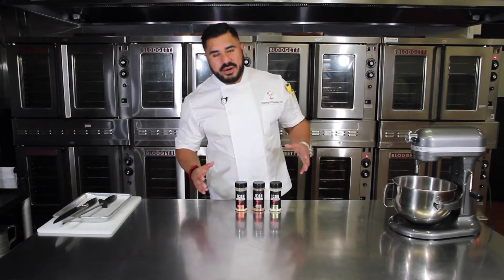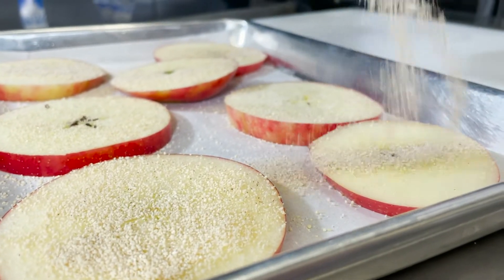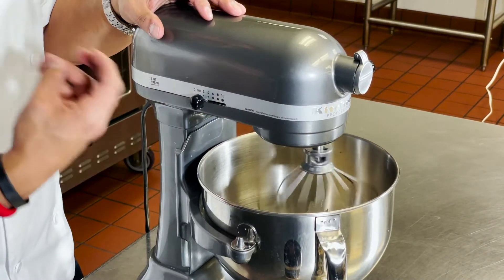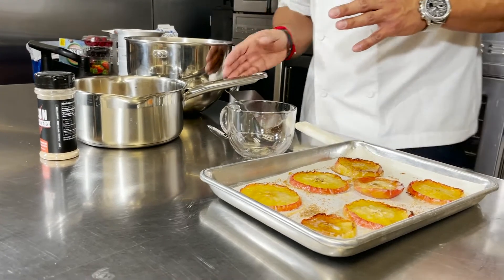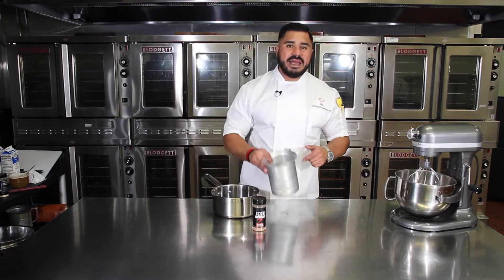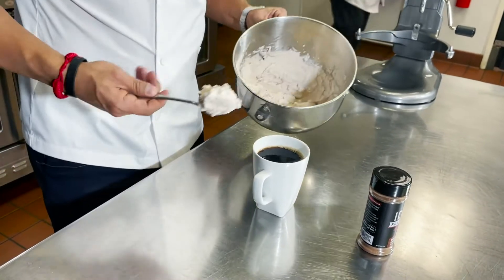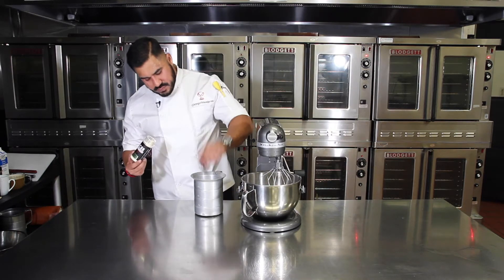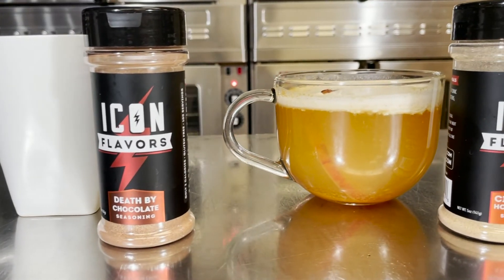3 Fun Holiday Drink Recipes!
Get the family together and have a blast with these fun holiday drinks recipes! Featuring ICON Flavor Seasoning.

🍫 Death By Chocolate Seasoning
🧈 Cinnamon Honey Butter Seasoning
🥧 Coconut Cream Pie Seasoning

Recipe #1 - Apple Cider W/Baked Apples & Cinnamon Honey Butter Whip Cream

1) Slice apples into rings, top with Cinnamon Honey Butter Seasoning, bake at 350 degrees for 15 minutes or until soft.
2) Prepare Apple Cider using single serving mix, homemade recipe, or purchase from the supermarket.
3) Combine 1 cap of Cinnamon Honey Butter Seasoning to 1 cup of heavy whipping cream. Whisk until whip cream is formed.
4) Pour apple cider, top with baked apple and Cinnamon Honey Butter Whipped Cream

Recipe #2 - Coffee with death by chocolate whip cream

1) Combine 1 cap of Death by Chocolate Seasoning to 1 cup of heavy whipping cream. Whisk until whip cream is formed.
2) Top black coffee or favorite coffee drink with Death by Chocolate Whipped Cream

Recipe #3 - Hot Chocolate with Coconut Cream Whipped Cream

1) Mix 2 packets of hot coco with 2 cups of milk
2) Heat over medium high heat
3) Combine 1 cap of Coconut Cream Seasoning to 1 cup of heavy whipping cream. Whisk until whip cream is formed.
4) Top hot coco with Coconut Cream Whipped Cream